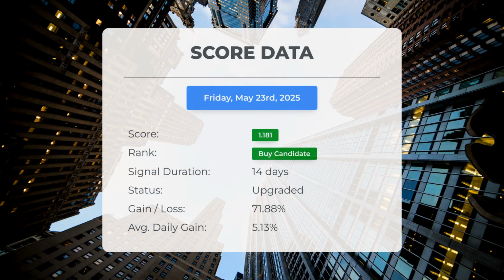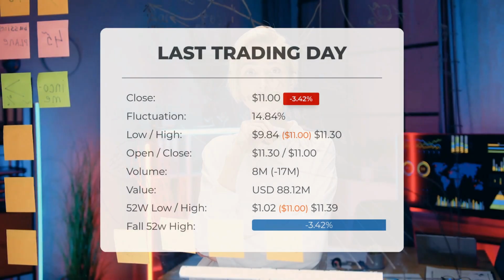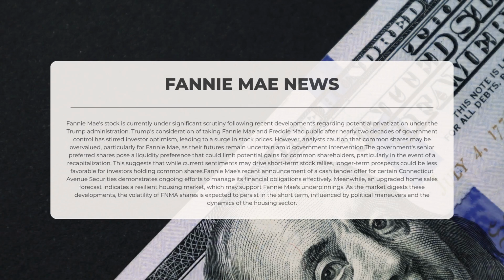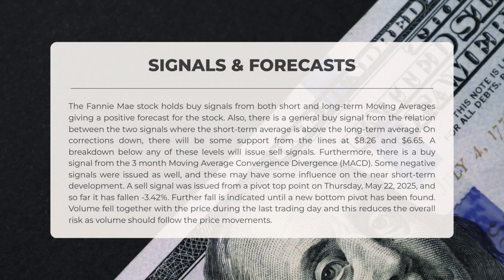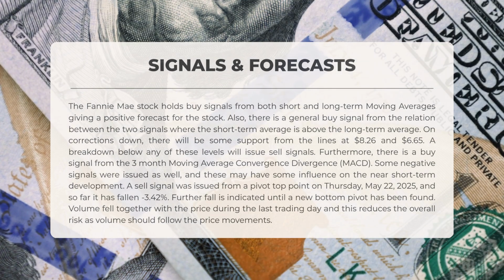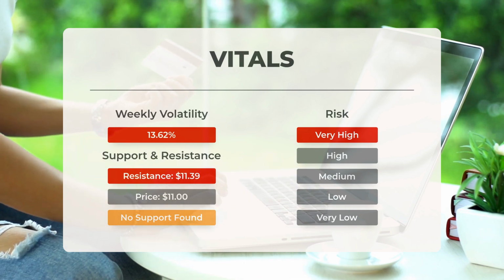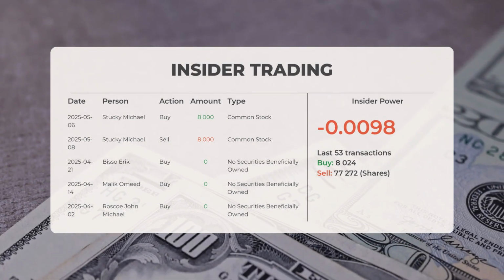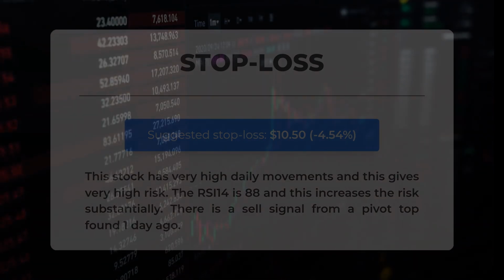FNMA Fannie Mae: Will Trump’s Bold Move Send Stock Soaring? 🚀 Tuesday Predicted Opening Price Insigh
Fannie Mae Stock Prediction and Forecast [FNMA]

Fannie Mae price prediction was made for Tuesday, May 27, 2025

We go over the FNMA Inc. stock and give our stock price prediction (FNMA). Our FNMA stock price analysis and stock price forecast on FNMA for Tuesday, May 27, 2025

Fannie Mae Stock Analysis - FNMA Stock Price Prediction for Tuesday, May 27, 2025

FNMA STOCK: THIS IS A FNMA STOCK PRICE PREDICTION, FNMA STOCK PRICE ANALYSIS, AND A FNMA STOCK PRICE FORECAST VIDEO.